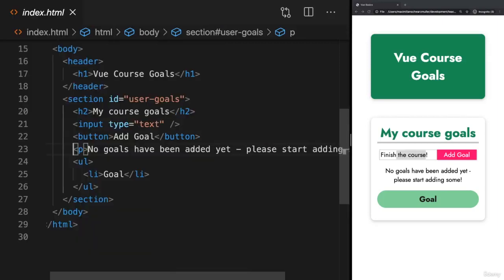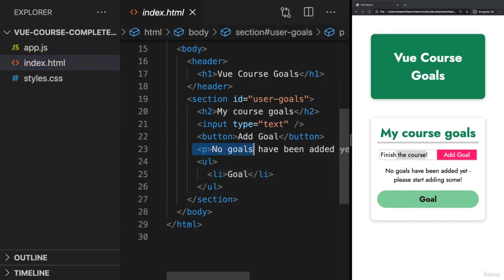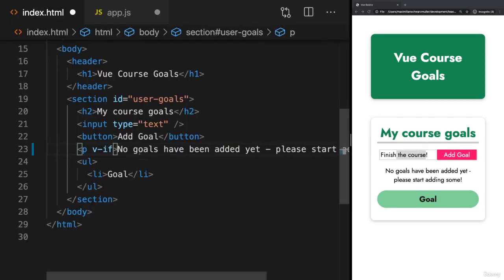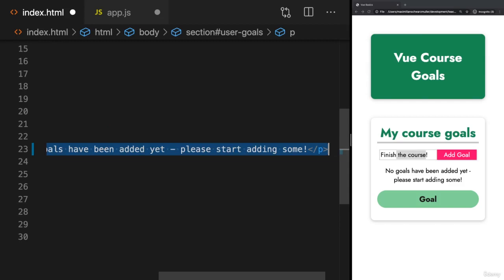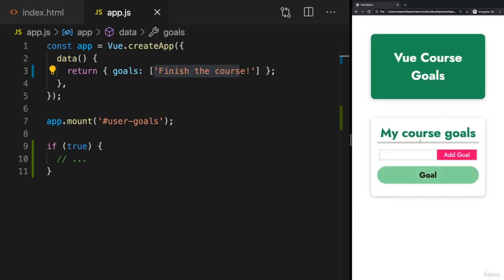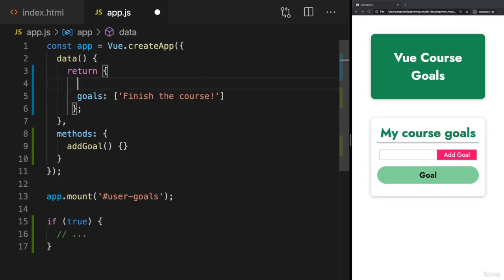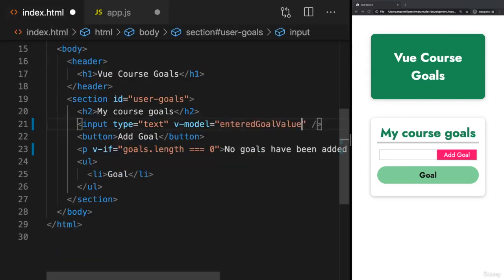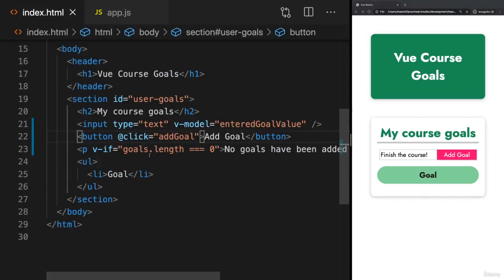038 Rendering Content Conditionally